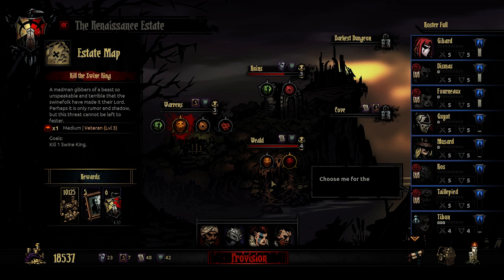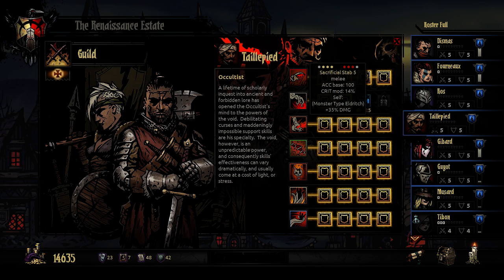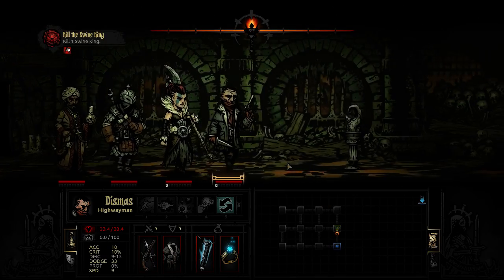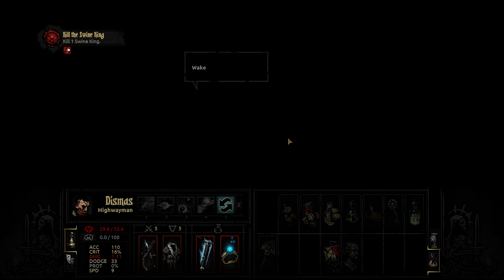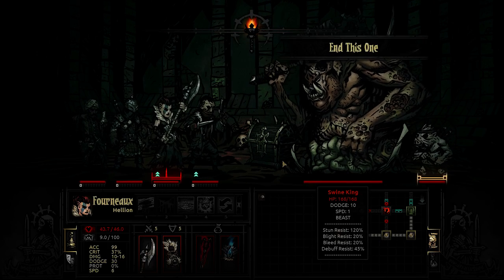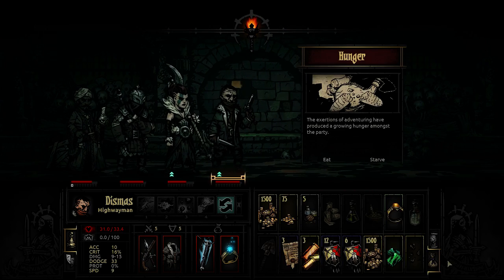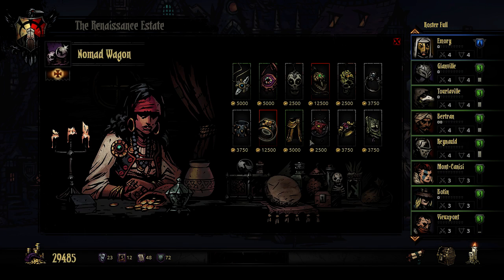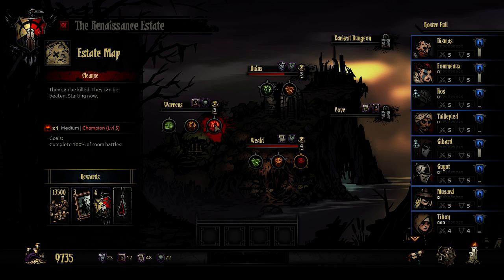Let's Win Darkest Dungeon S2 Episode 37: All Hail The King?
The Dark Renaissance series is my master's class in learning the intricacies of the sinister brainchild of Red Hook Studios, Darkest Dungeon.

Darkest Dungeon is a gothic horror roguelike meaning that you can expect no sugar coating, no mercy, and no under-wrought dialogue as we delve into dark corridors and desolate mansions in search of treasure and redemption. The game autosaves with every action, death is forever and every decision could cost you the lives of your favorite hero.

If Darkest Dungeon seems too hard, too brutal, or too stressful for you at first then stay a while and listen. This in-depth guide and exploration of the complexities of Darkest Dungeon can provide the insight and succour that you'll need to stand tall against... the Darkest Dungeon.